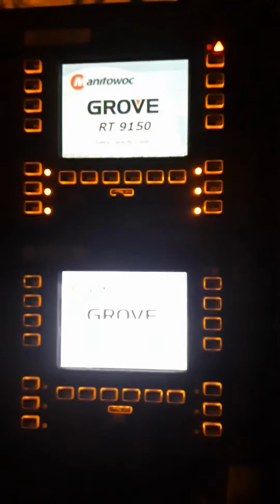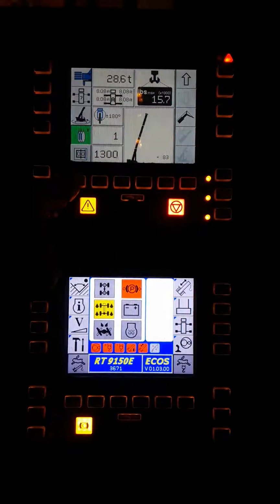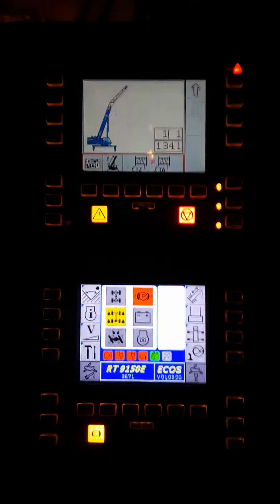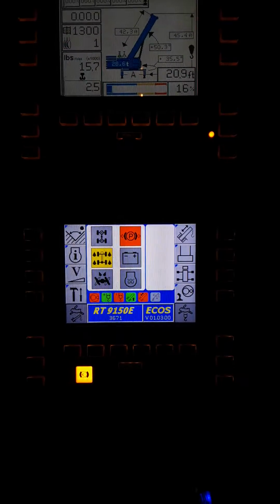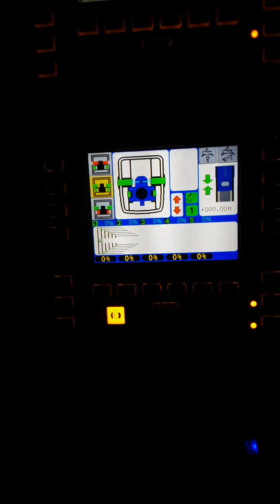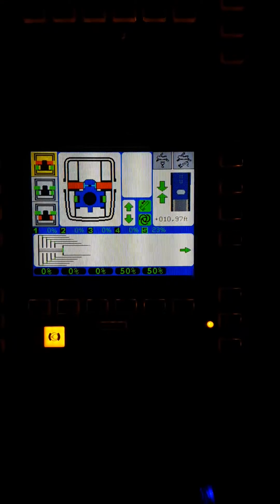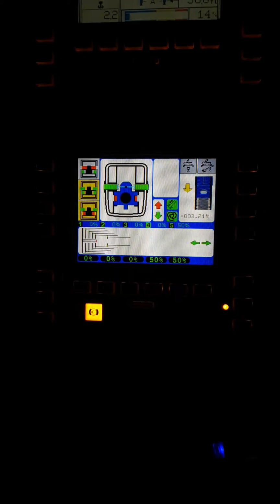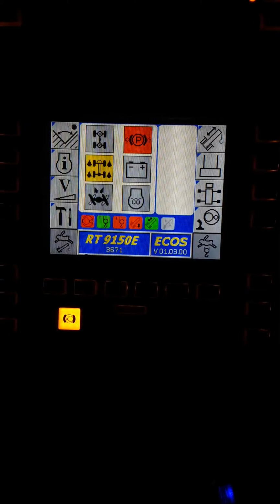GROVE RT9150E Startup and setup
Crane system configuration